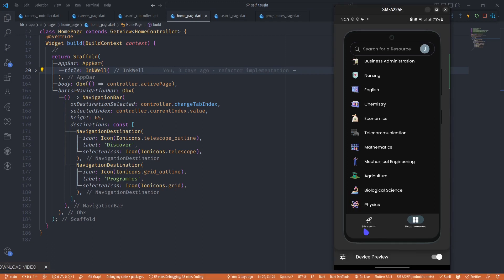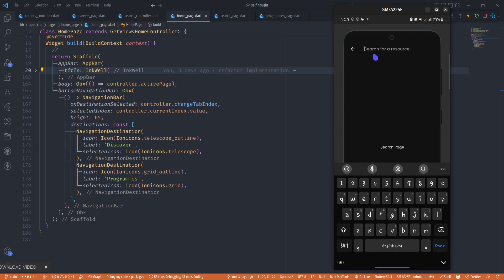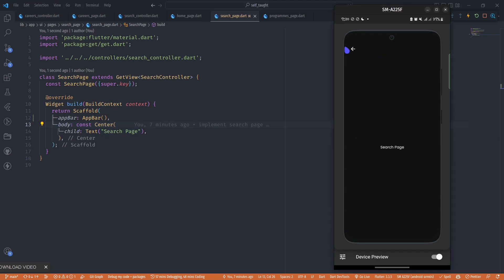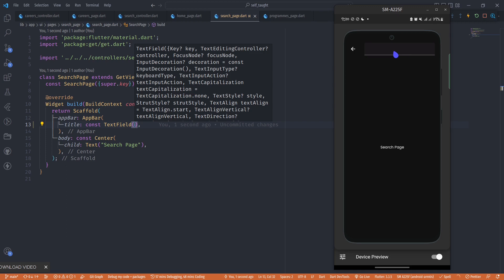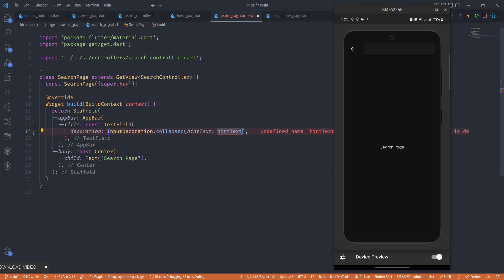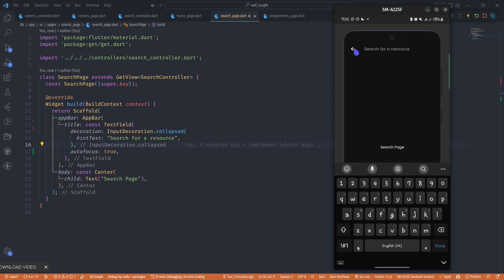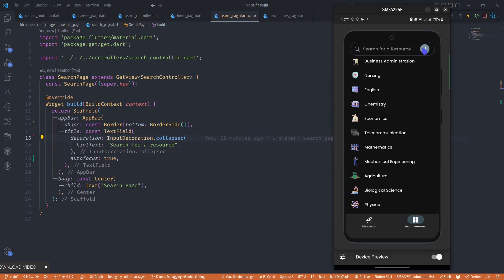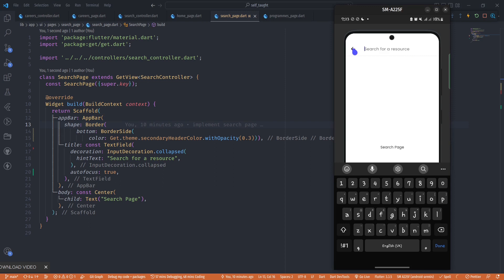Flutter Tutorial - Create Search bar in Appbar. Easy and explained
Hey folks, in today's video we will be looking at how to create a simple search bar in the flutter app bar.